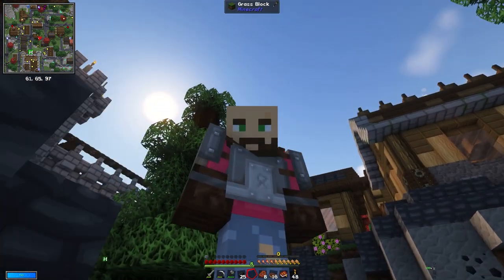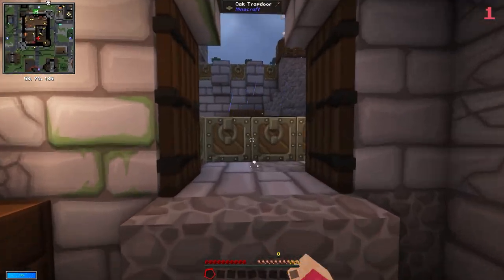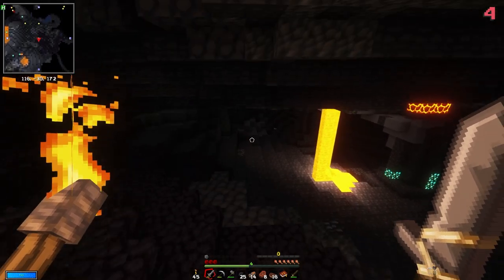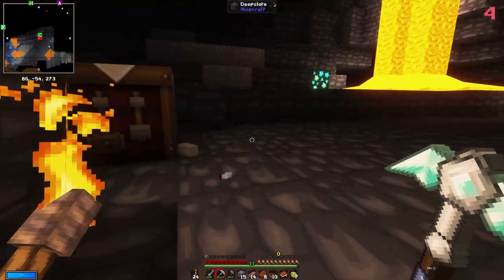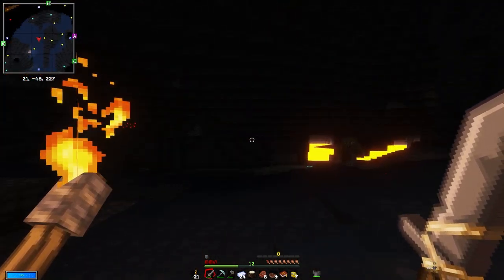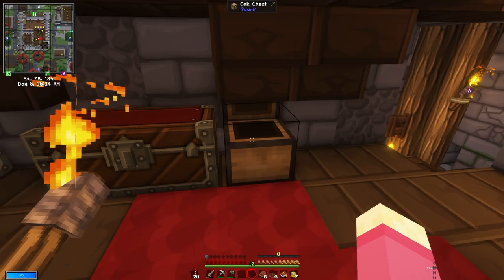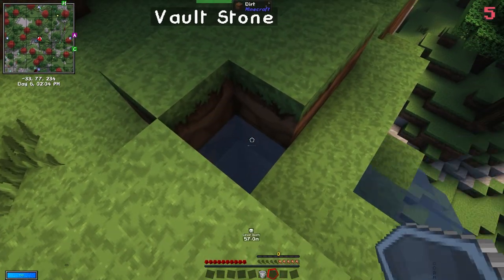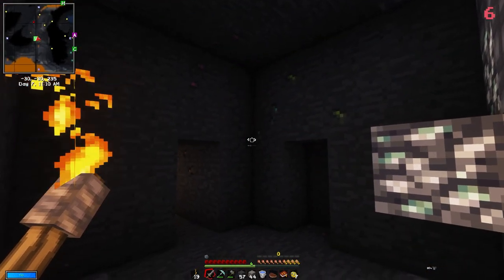Dying for Chromatic Iron - MINECRAFT VAULT HUNTERS 2 - Episode 2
Will we manage to find chromatic iron today? I hope so... Thank goodness it's not as rare as it used to be.

► Check me out live on Twitch every Tuesday, Thursday, and Sunday at 4pm Newfoundland Time! It'll be a good time, I promise